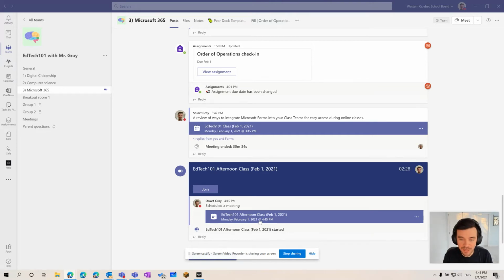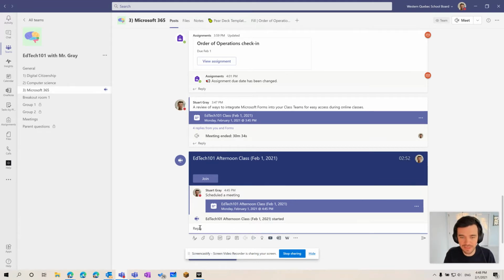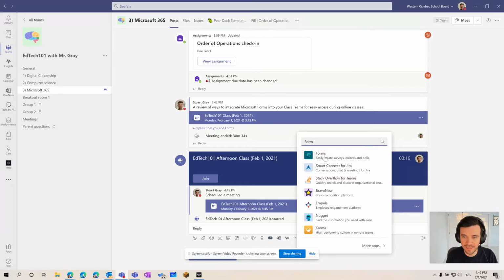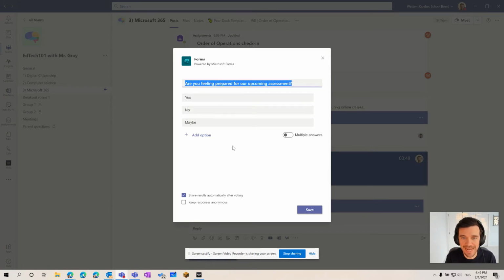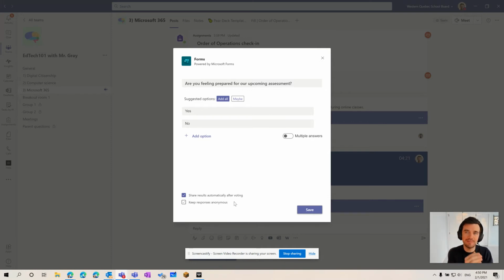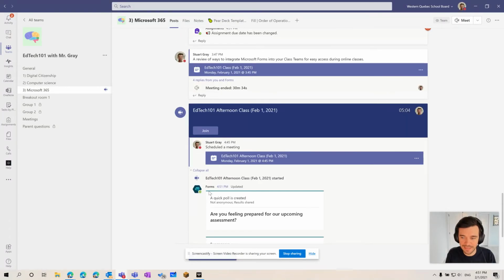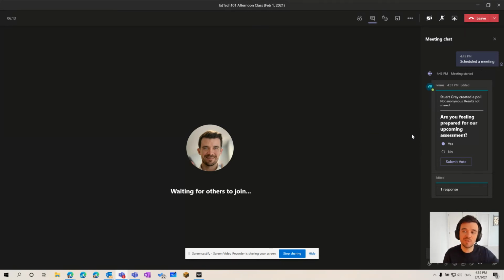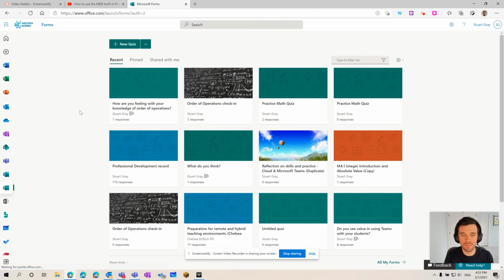Live polling in a Teams online class (for channel meetings)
A quick tutorial of how to create live polls that are embedded directly into your Teams meeting chat.